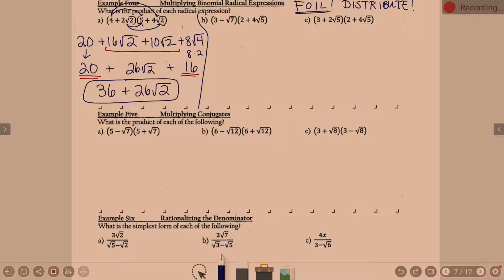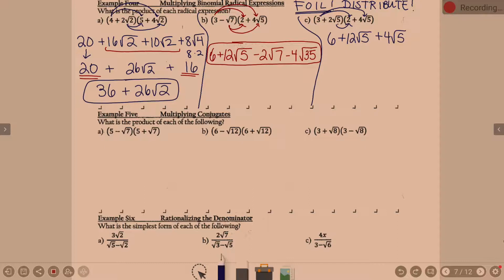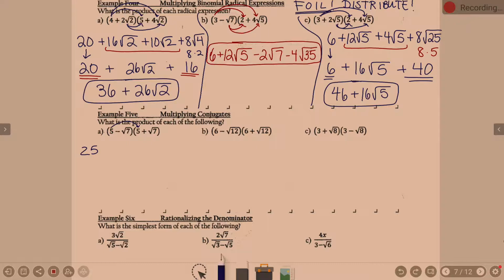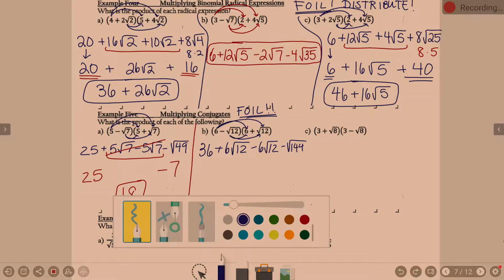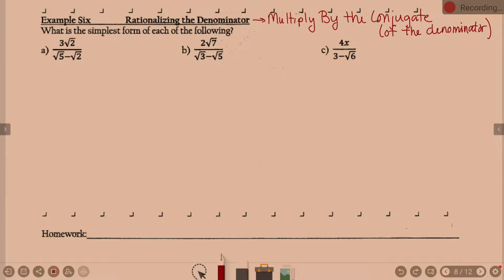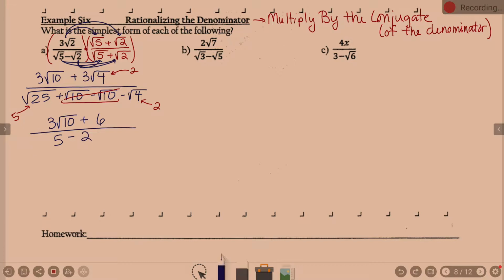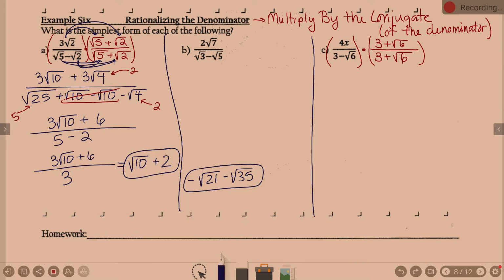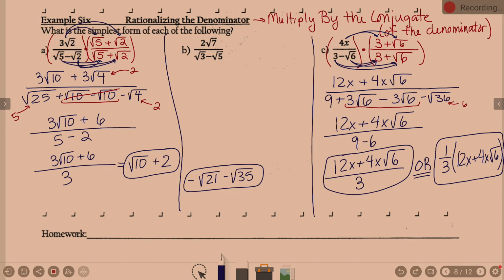Lesson 6 3 Day 2